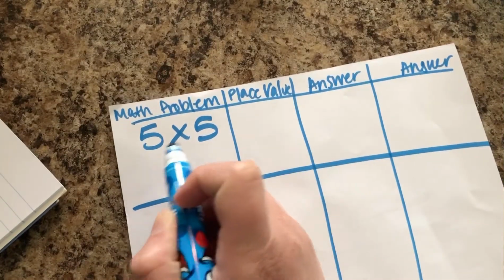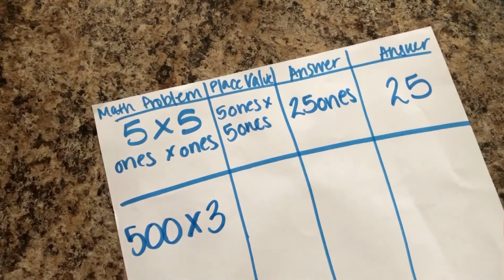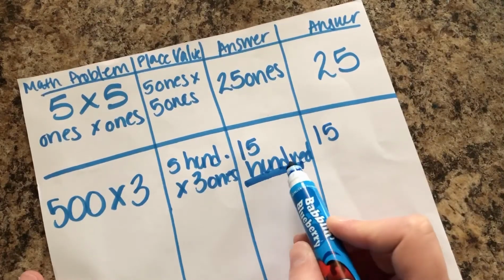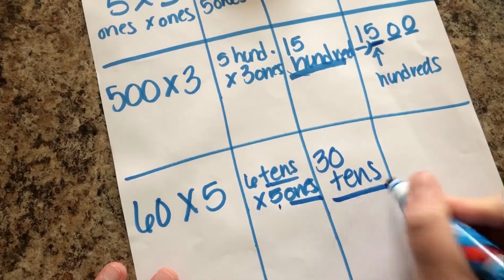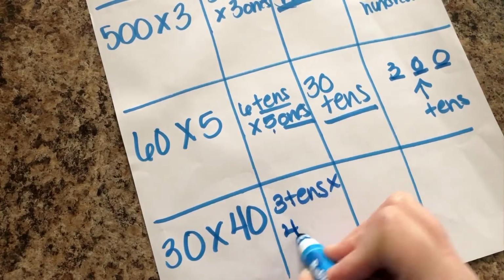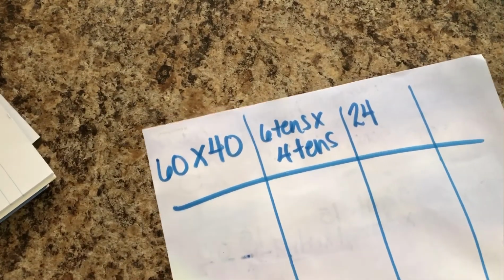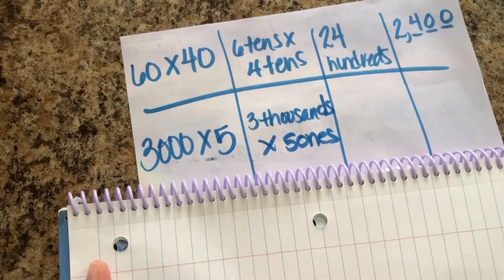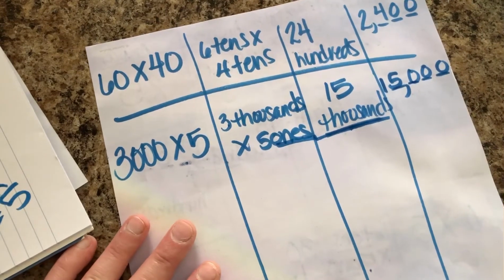Multiplication Across Zeros